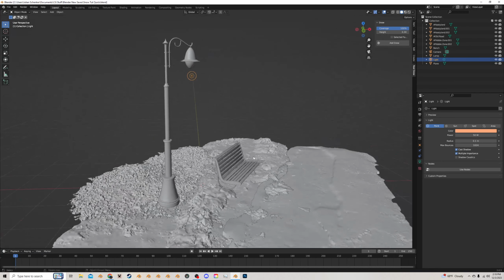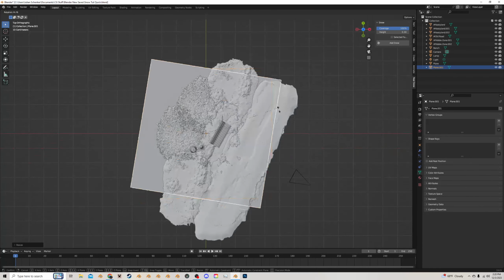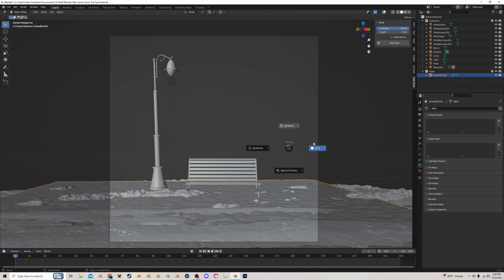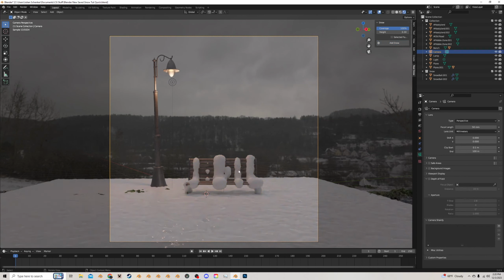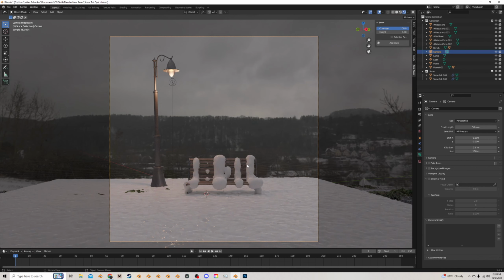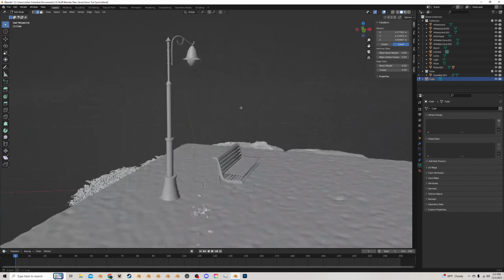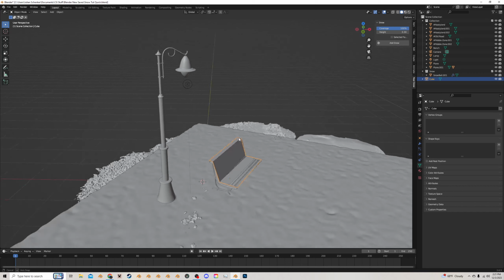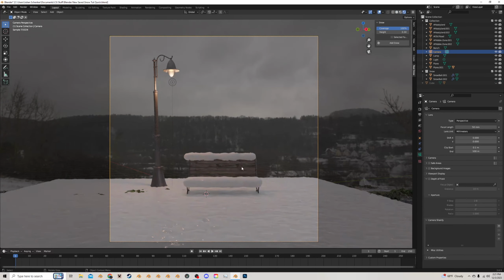Make (Fast n' Easy) SNOW in Blender!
This addon is so fun and easy, anyone and their grandma could use it! And YES it works in Blender 4.0!